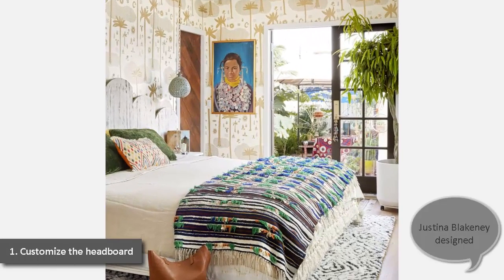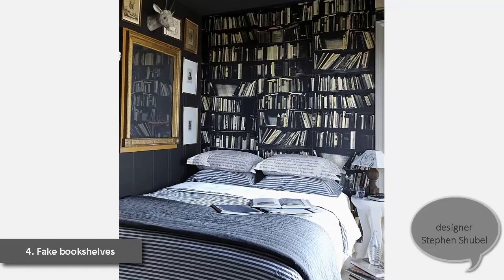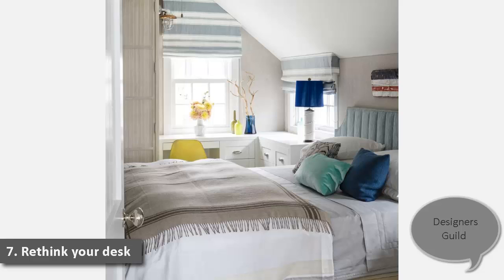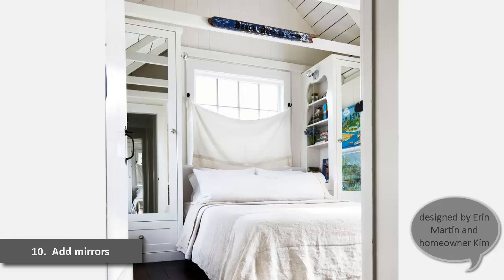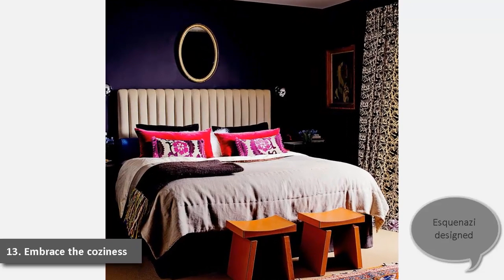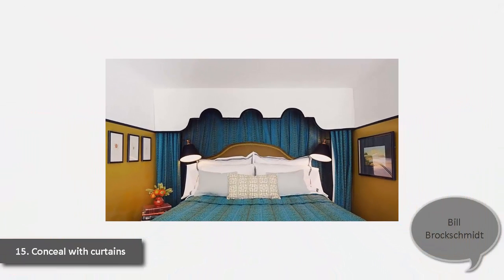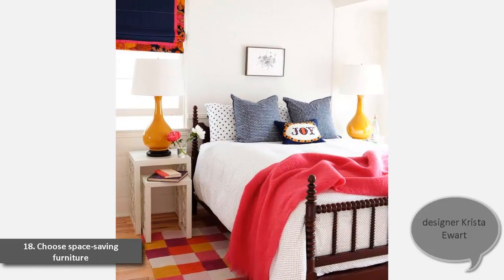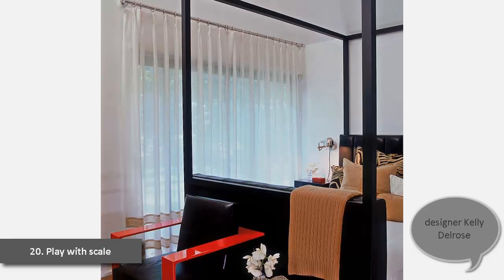20 SMART DESIGN SOLUTIONS FOR SMALL BEDROOMS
20. SMART DESIGN SOLUTIONS FOR SMALL BEDROOMS //
1. Customize the headboard.
2. Do double duty.
3. Go bold.
4. Fake bookshelves.
5. Curtain off a bunk.
6. Mimic sunlight.
7. Rethink your desk.
8. Use colors continuously.
9. Mount lighting.
10.  Add mirrors.
11. Hang your headboard.
12. Stash stuff underneath.
13. Embrace the coziness.
14. Create a jewel box.
15. Conceal with curtains.
16. Repeat pattern.
17. Go dramatic.
18. Choose space-saving furniture.
19. Make the bed a focal point.
20. Play with scale.
from : housebeautiful
►CONNECT WITH SMALL SPACE DESIGN IDEAS!